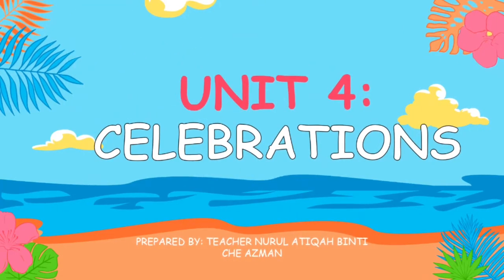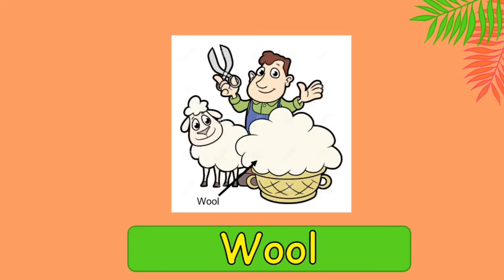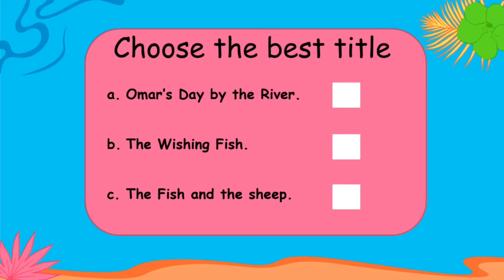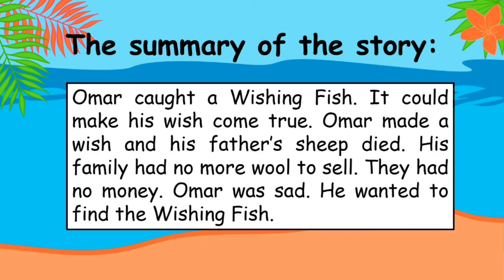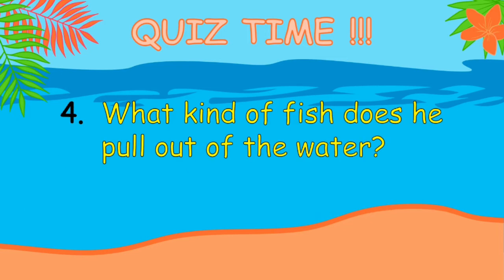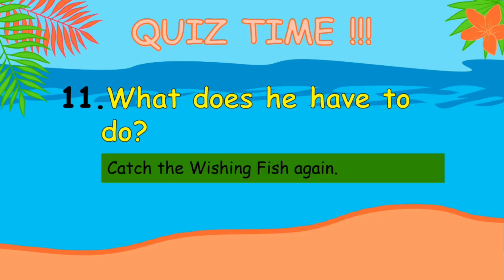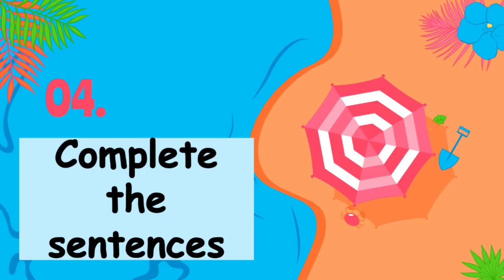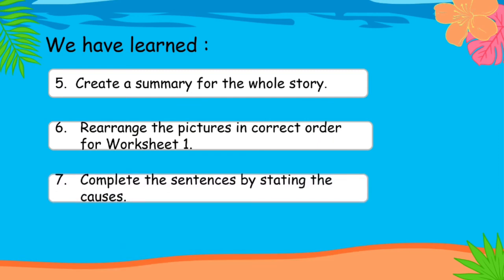YEAR 4 - UNIT 4:CELEBRATIONS (Textbook page 46)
For today's lesson we are still going to continue on Unit4: Celebrations. It is story time🤩

I hope you enjoy today's lesson😃

Slide PPT Template : Credit to Slidesgo

Assalamualaikum and hi there👋

I am Teacher Atiqah and this is my Youtube Channel. For the next 11
0 weeks, I am going to share lots of interesting, informative and meaningful videos that will help you guys to improve your English Skills. In shaa Allah😃

Let's learn English together and I do hope you guys can gain new knowledge after watching my videos☺

🌱MY EQUIPMENT 🌱
📷 Samsung Galaxy A30
Edit with Videoshow

Much love,
Atiqah.